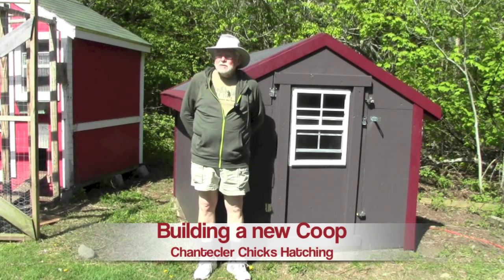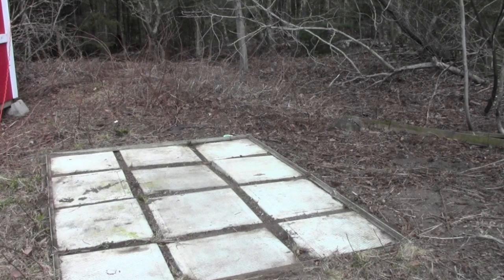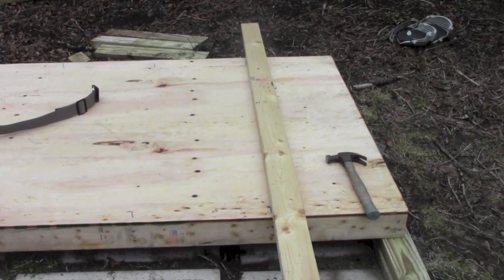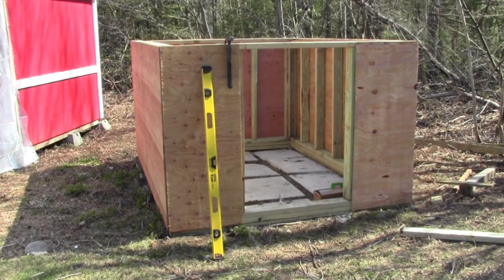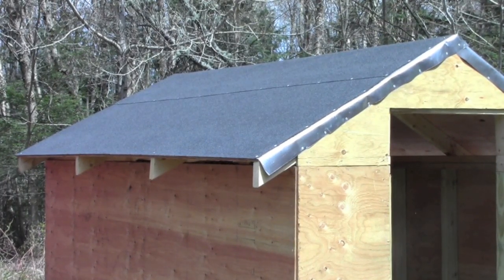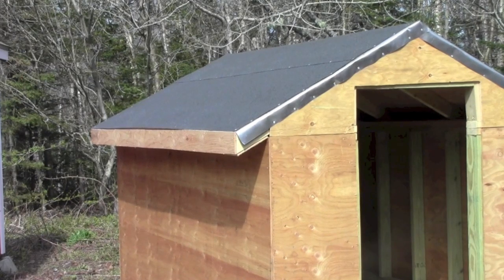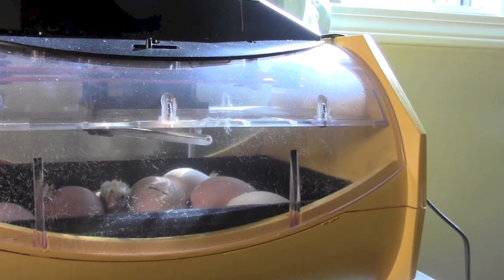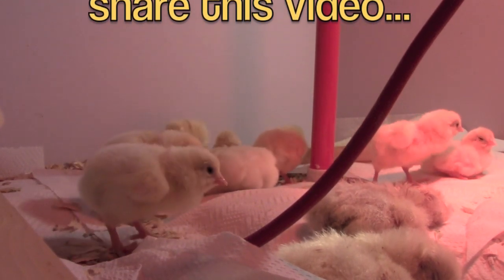Building the new Coop & Chantecler Chicks Hatching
A collection of clips that I made as I built the new coop. If you don't have any interest in watching me build a coop but you think you might like to see the chickens hatch and move into the new coop them simple click this time stamp 35:05 and the video will advance to that part of the video.

Link to the website that is a great help calculating the rafters